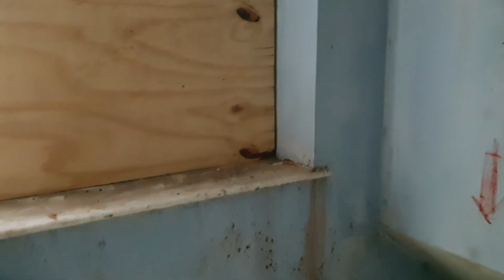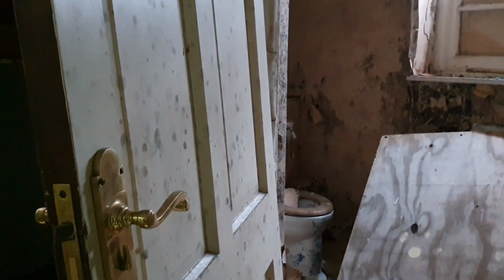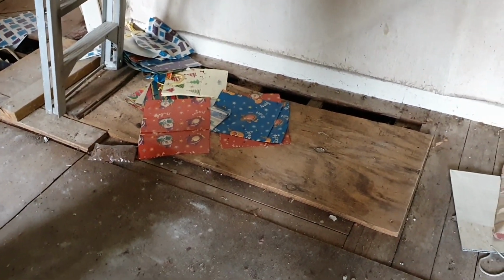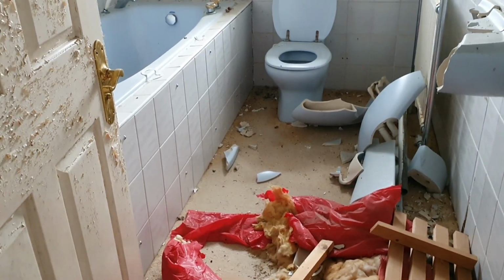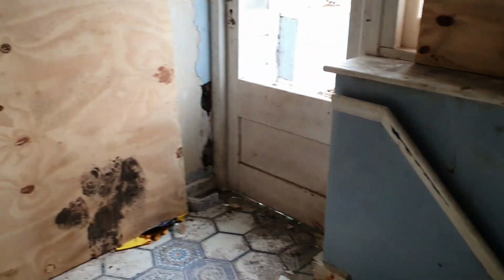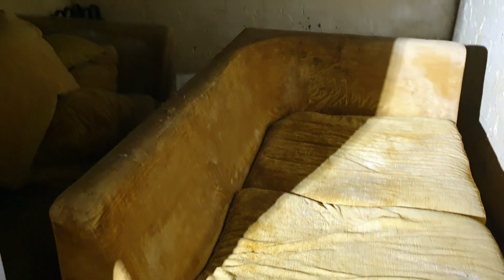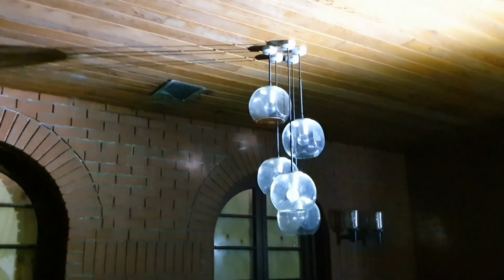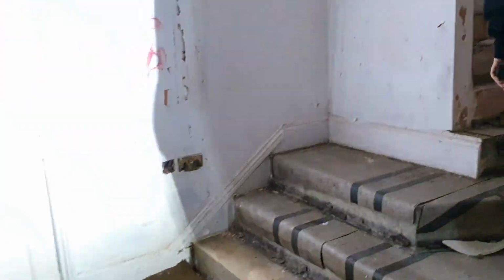Pool Mansion explore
Today we visit a large mansion situated on a big plot of land in a expensive area. This mansion features an indoor pool (if you hadn't already guessed) and a cool relaxing area in the basement with the pool. some of the floors were ready to fall through we had to be so careful, although I'm sure the fall would not have been great enough to be seriously hurt, we were not taking any chances. The rooms here have old style decor, but due to the poor condition of the upper flooring we did not go inside all the rooms upstairs but instead showed them from the doorway. I don't have much information about this mansion but if I find any I will update the description.